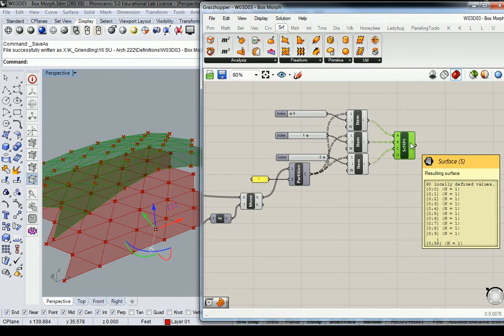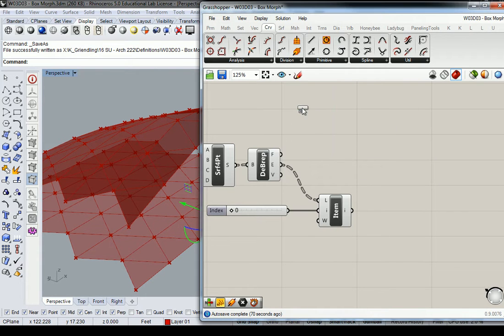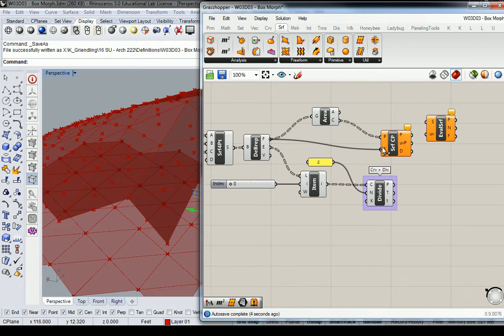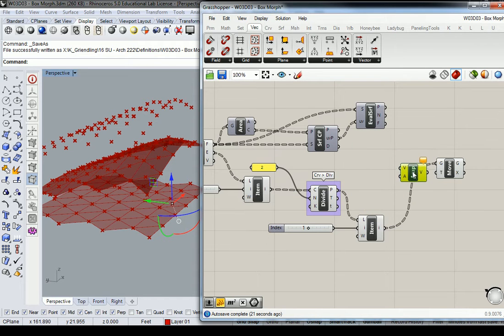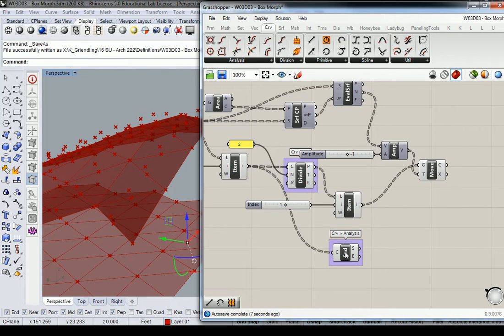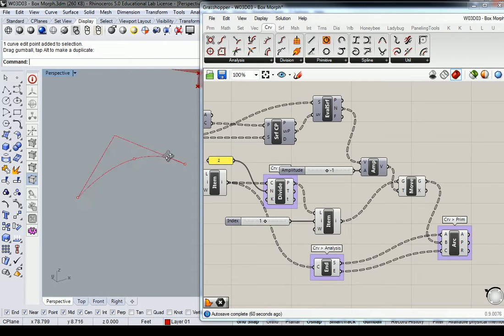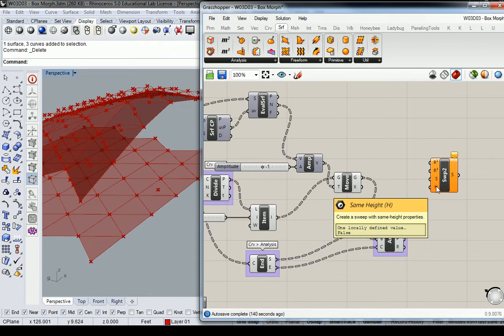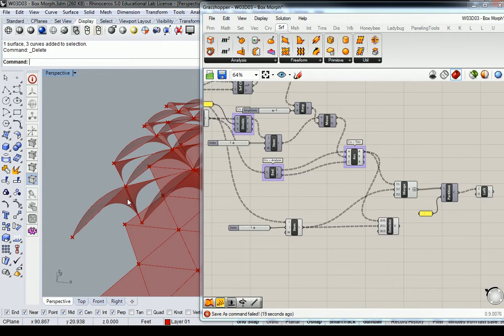54 - Grasshopper - Crash and Burn on List Coordination for Vaulted Loft